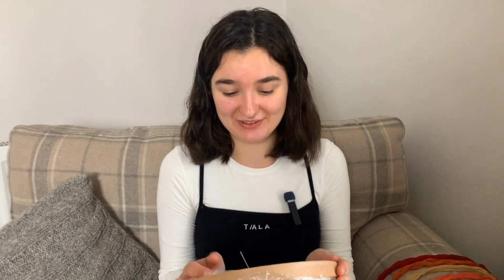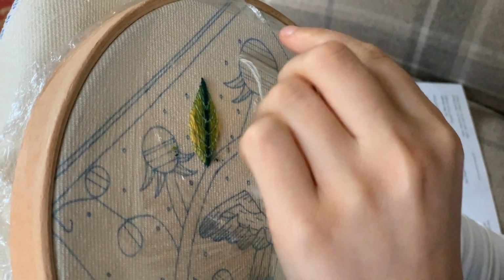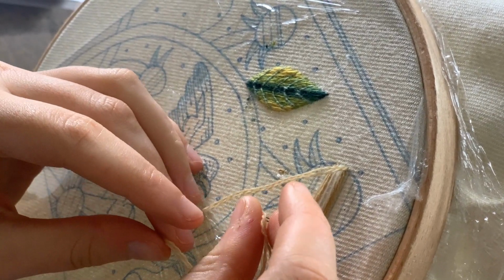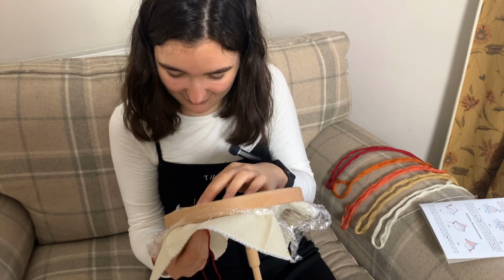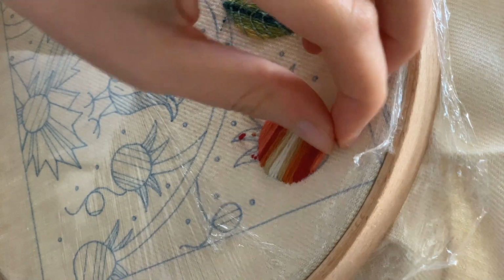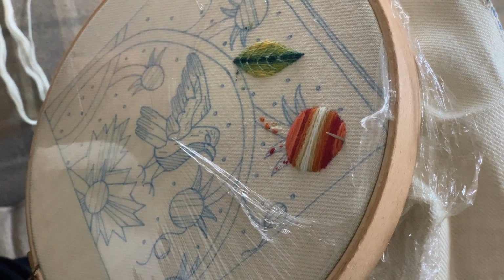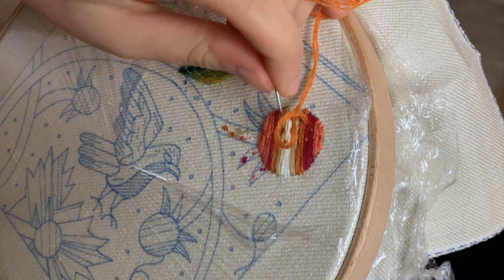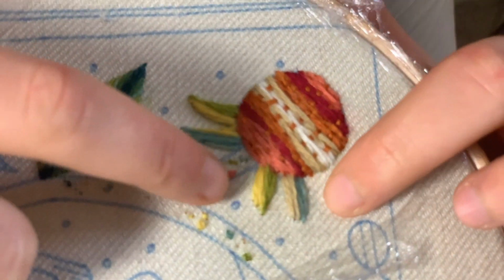Shakespeare's Bird & Strawberries - Video #5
Today Katie May follows Phillipa’s instructions to stitch the first strawberry  on the Shakespeare’s Bird & Strawberries design.

Phillipa demonstrates how to create her Shakespeare's Bird & Strawberries design in this series, with our newbie stitcher Katie May following her instructions and sharing her stitching journey to complete this wonderful kit based on a 17th century bible court of the Shakespeare Birthplace Trust.

You can join Phillipa and Katie May and stitch-a-long with them, as this needlework kit is now available from our website via this